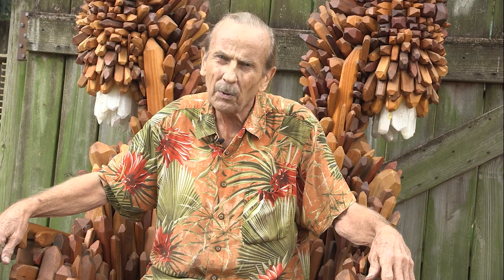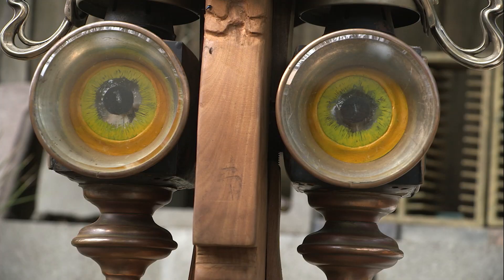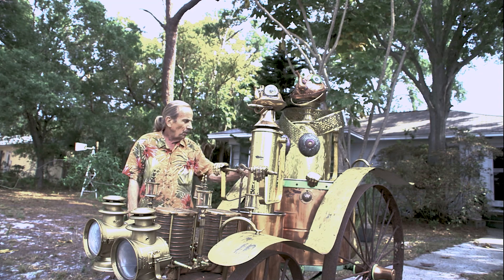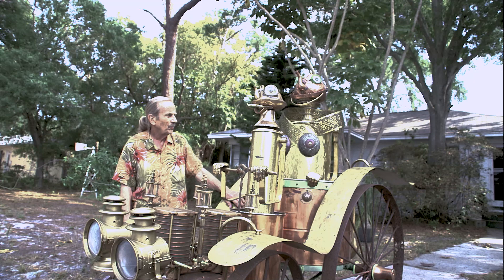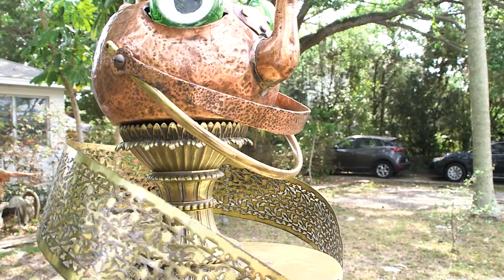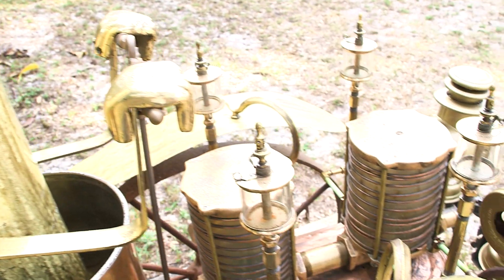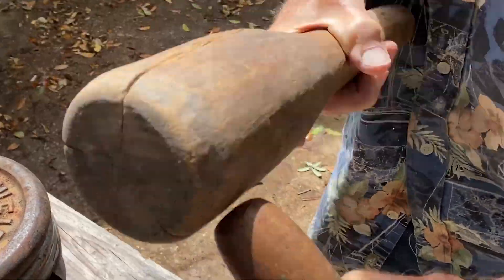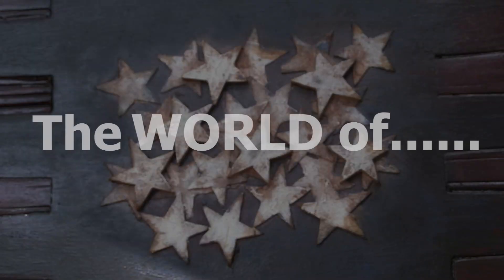Potheads Go to Town in their Horseless Carriage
In this episode, Oren Estell introduces you to "The Horseless Carriage."   Or as he put it, "The Potheads go to Town in their Horseless Carriage."  Mr. Estell blends his skill for woodwork with an eye for the whimsical.  The result is a virtual menagerie of characters that are available for adoption.